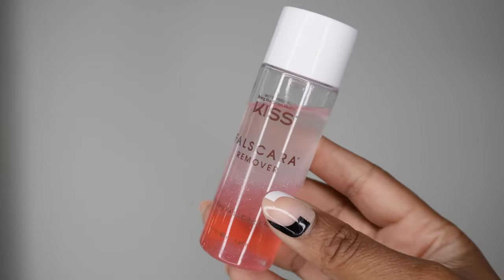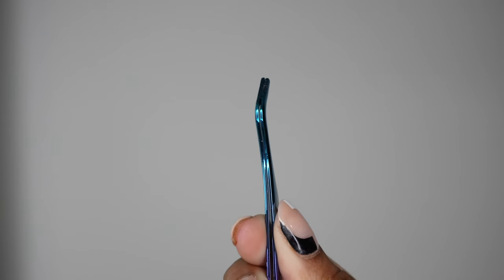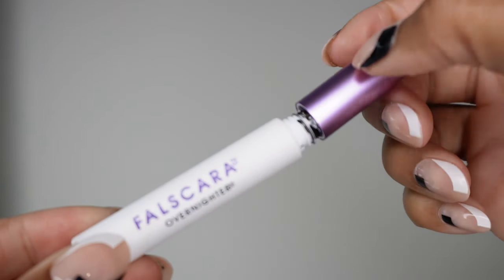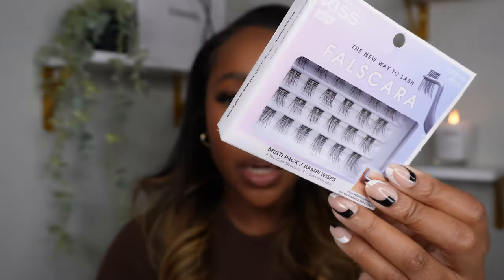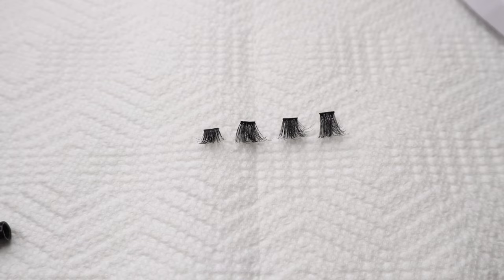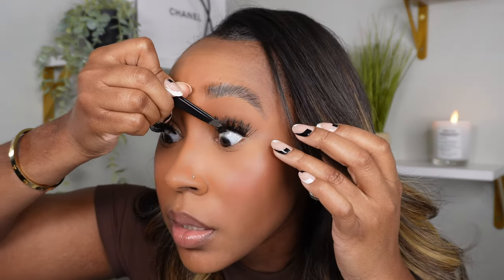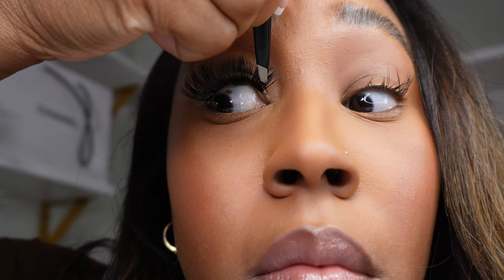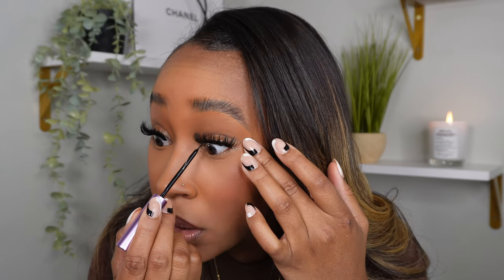HOW TO FALSCARA | EASY STEP-BY-STEP TUTORIAL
If you're looking for the volume and length that false lashes give, but with a long-lasting effect you'll definitely want to watch this tutorial for Kiss Falscaras. This is a very precise break down to show you step by step how to apply Falscaras. Everything you need to get started and have lash extensions with the convenience of applying them at home is linked below.

LINKS:
Falscara Starter Kit
Falscara Overnight Bond
Falscara Remover Solution
Falscara Extra Drama Lashes
Cotton Rounds